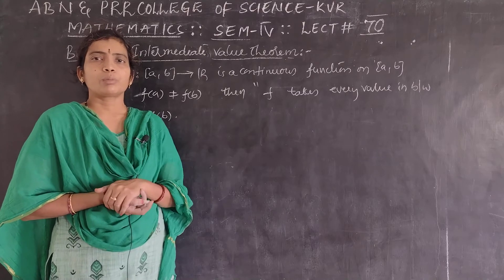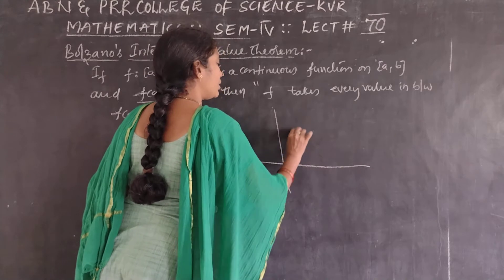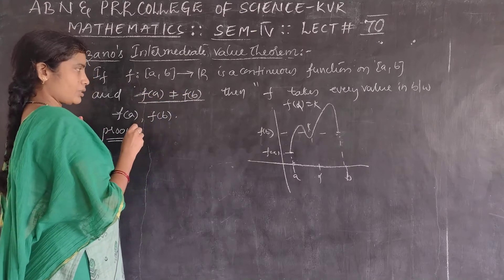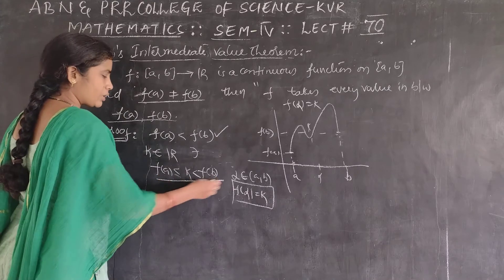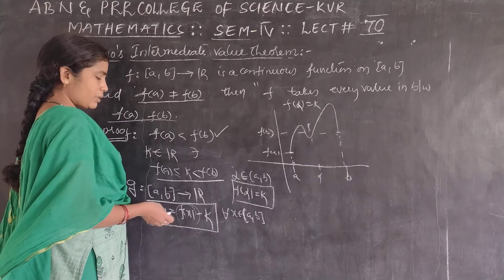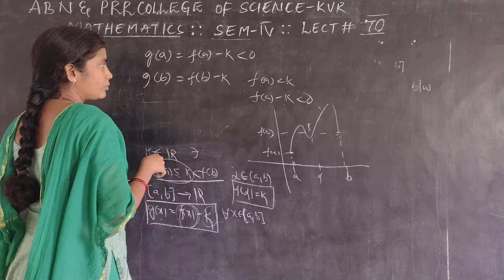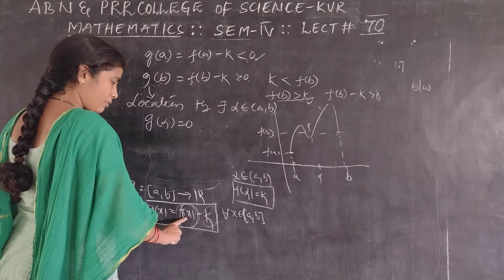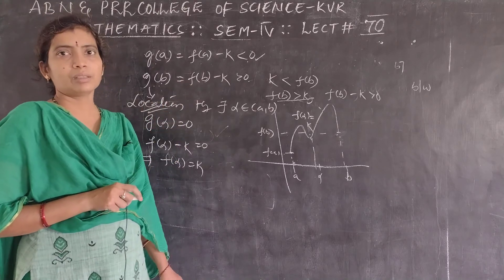Mathematics: Sem#4 Real analysis Lecture #70